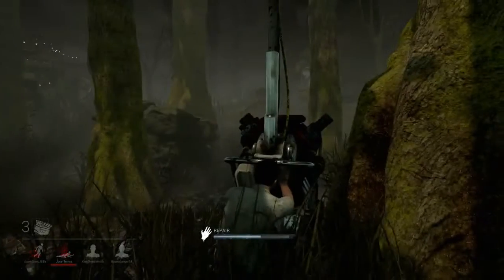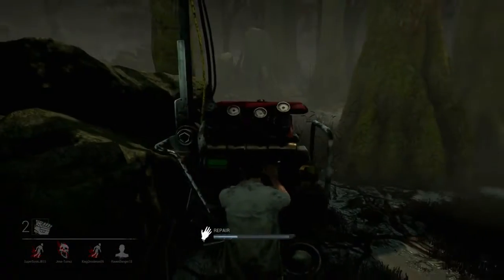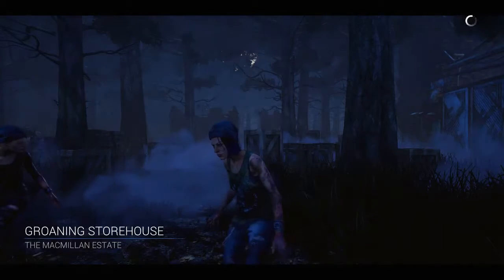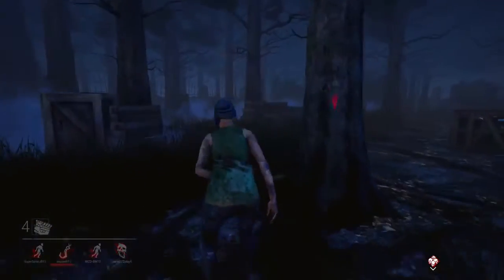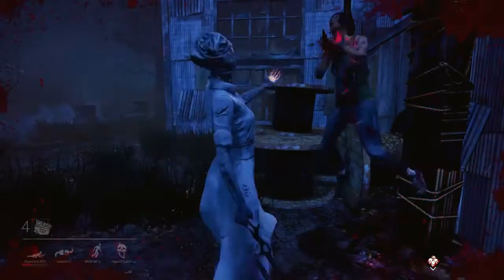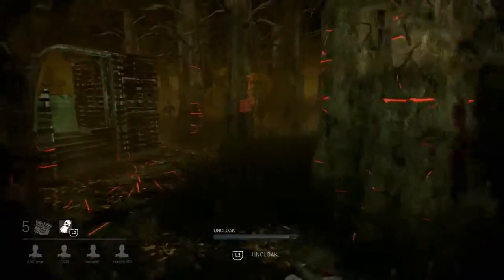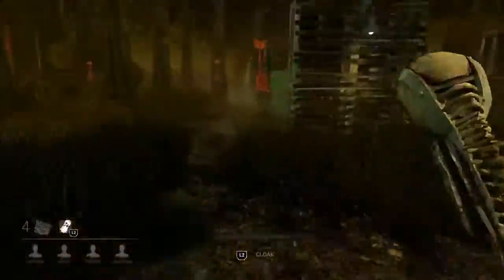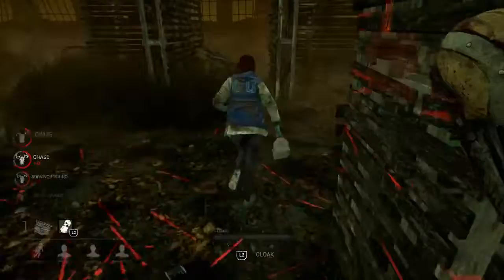Dead by Daylight Part 5- Help I Need Somebody!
Welcome back to my let's play on Dead by Daylight for the PlayStation 4. In this episode I play as both the survivors and killer.

Check out G2A.com where you can get great games at a cheap price